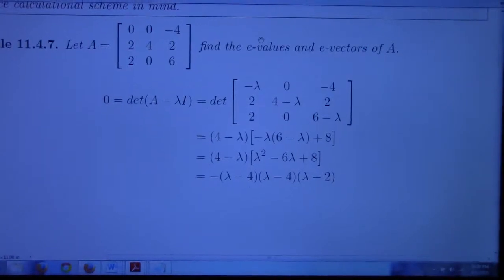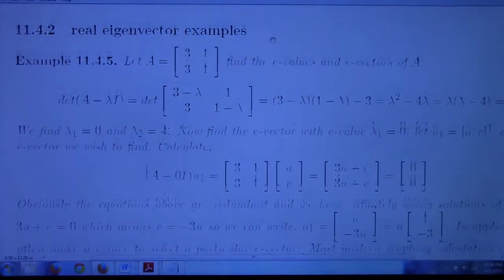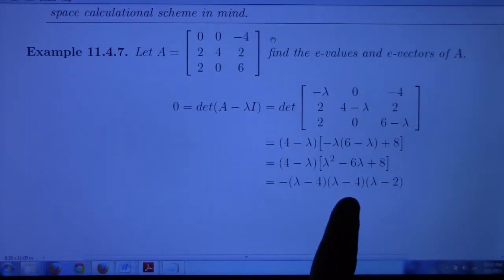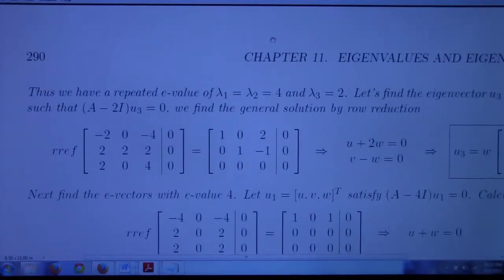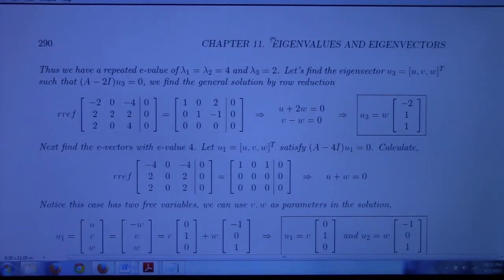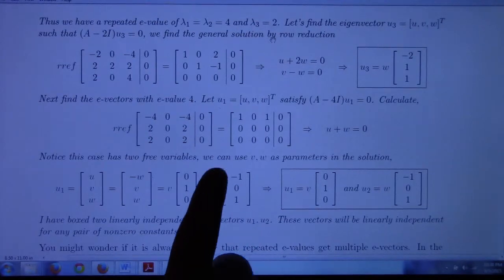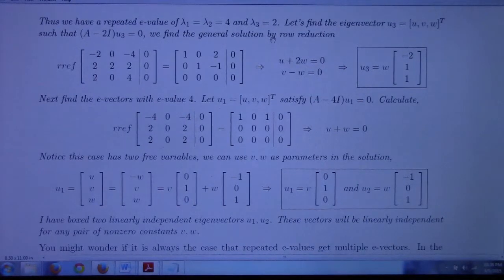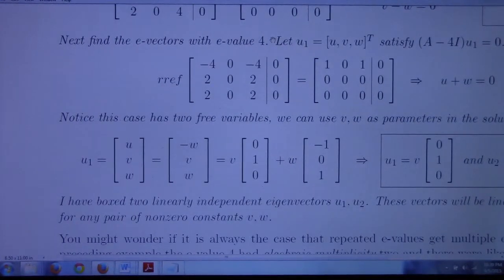Linear Algebra: interesting example for Lecture 28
Here I look at Example 11.4.7 which studies a 3x3 matrix which has a repeated eigenvalue where we obtain two linearly independent eigenvectors. In contrast, see